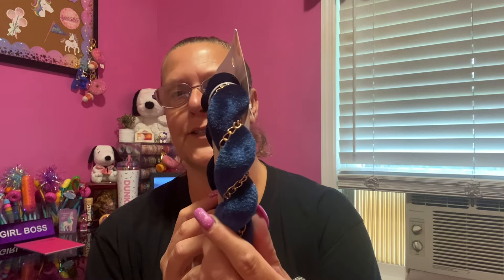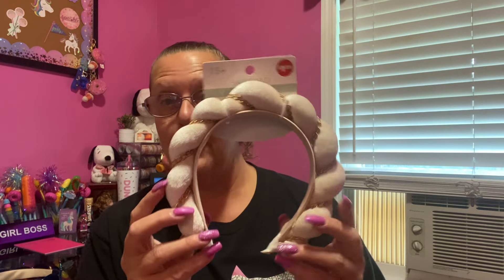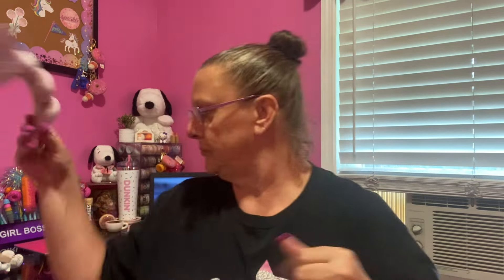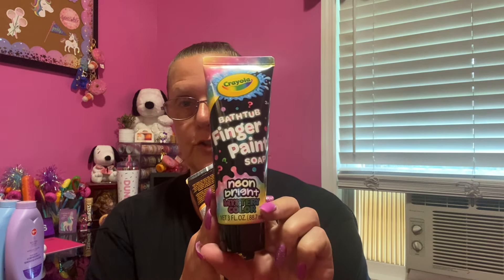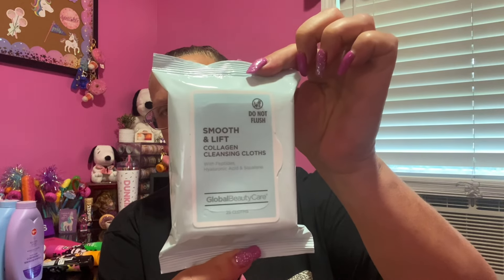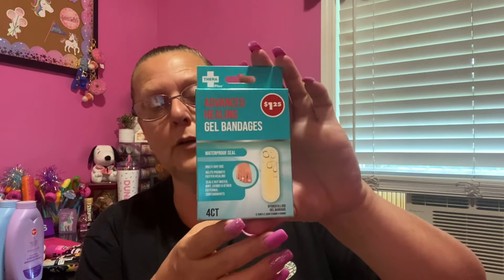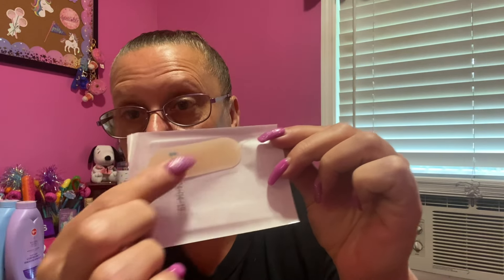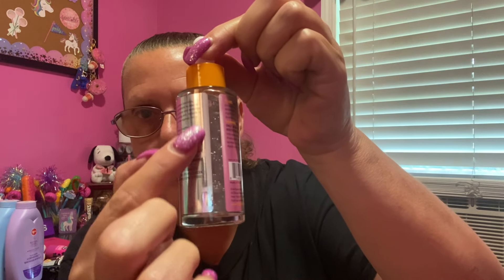DOLLAR TREE HAUL || EVERY ITEM $1.25 EACH 8.7.24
Happy Wednesday 👋

Some great New finds at Dollar Tree today.
I finally found a Wishlist item !!🥰